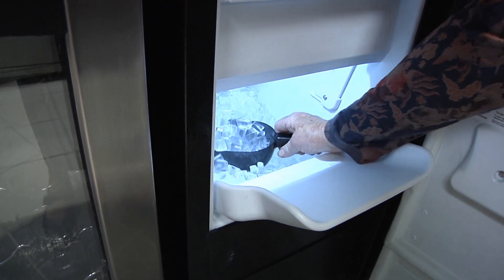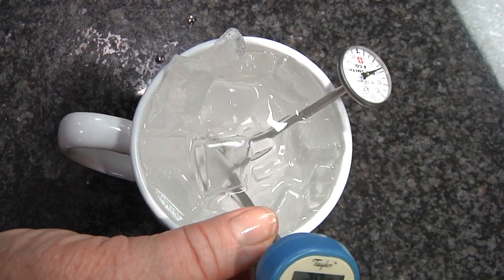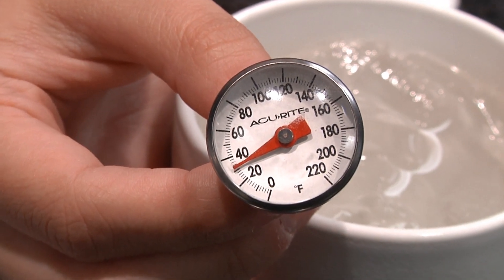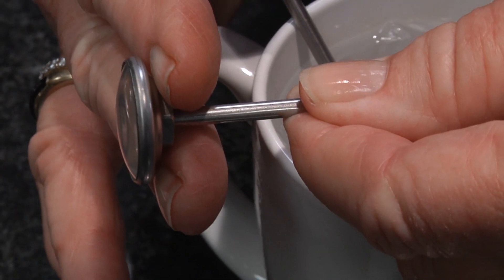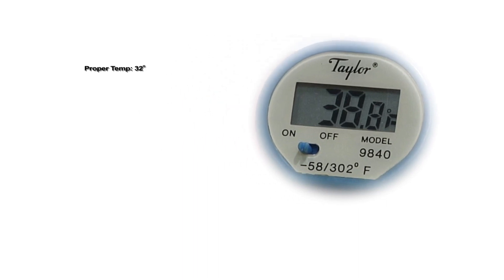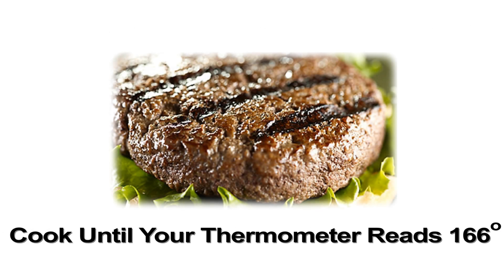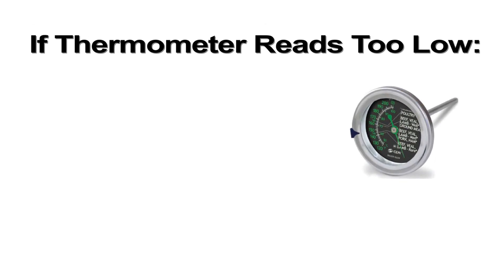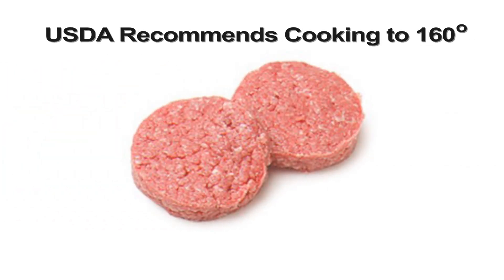How to Calibrate a Meat Thermometer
University of California Davis Cooperative Extension Specialist Christine Bruhn, Ph.D. shows how to properly calibrate a meat thermometer to ensure it is accurately reading the internal temperature of meat and poultry products